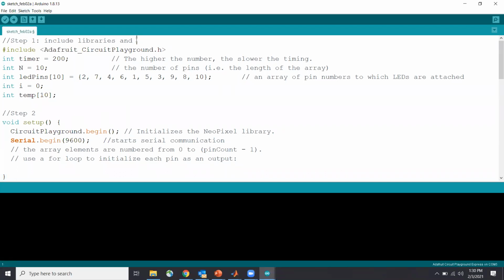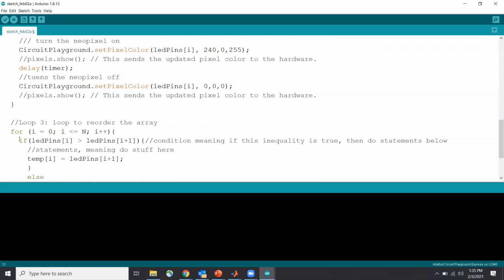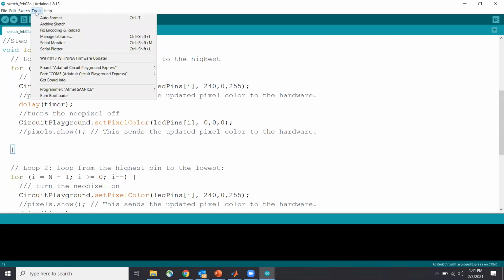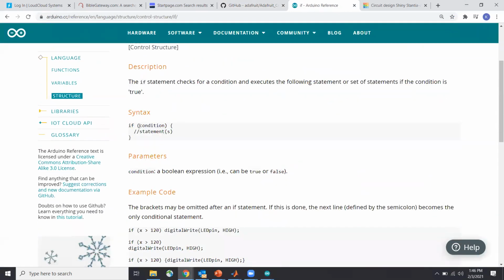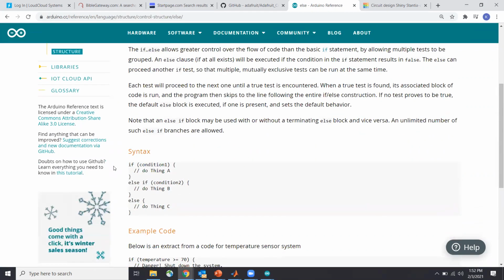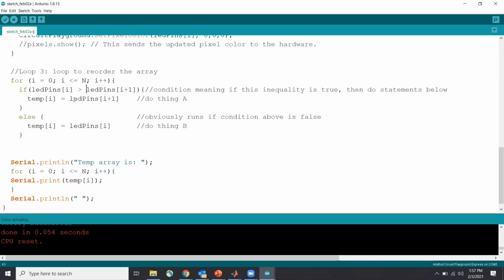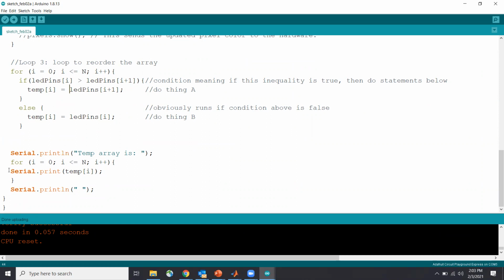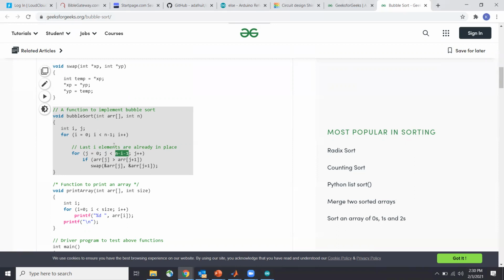CST-211 Arrays and sorting algorithms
This covers the bulk of the class from 2/3/21